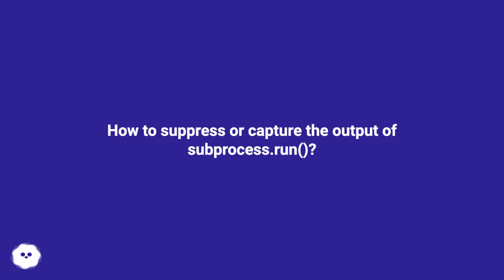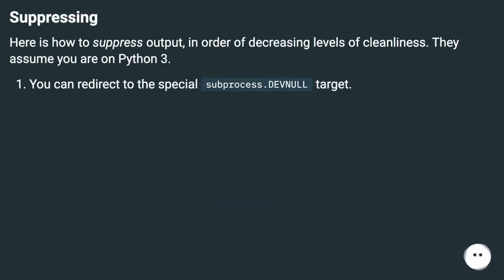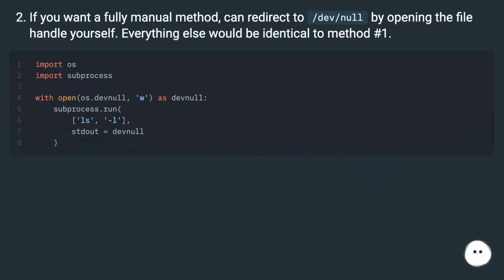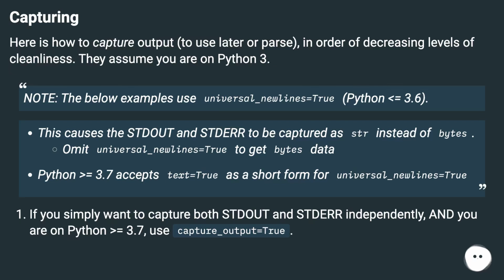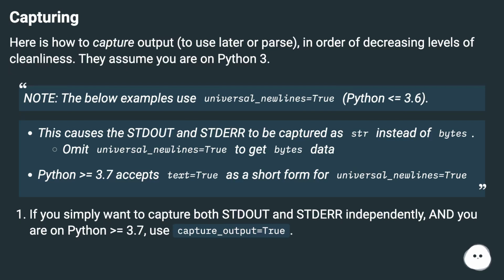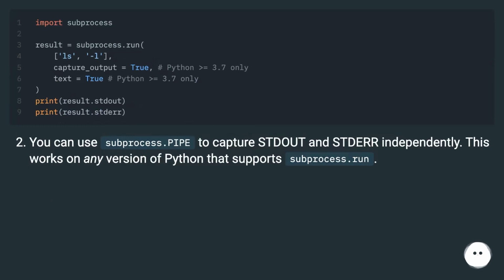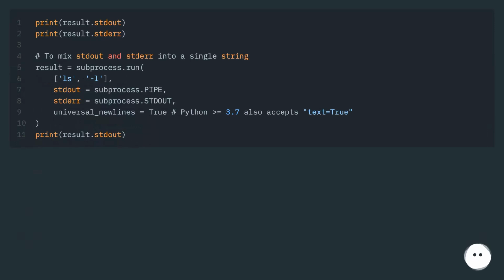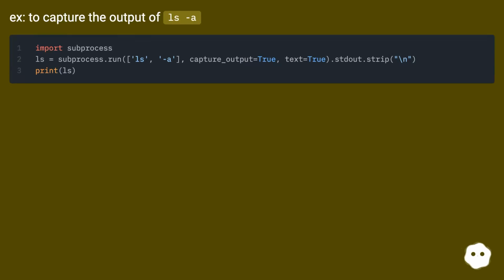How to suppress or capture the output of subprocess.run()?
Chapters
00:00 How To Suppress Or Capture The Output Of Subprocess.Run()?
00:24 Accepted Answer Score 400
02:13 Answer 2 Score 30
02:23 Thank you